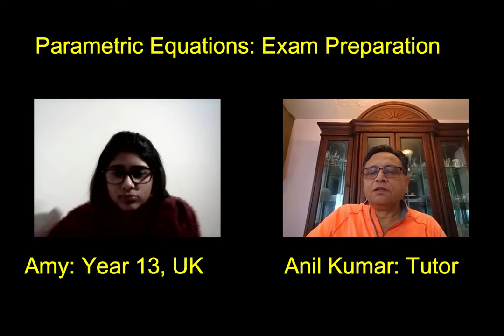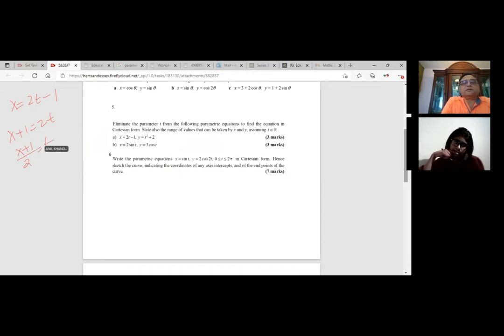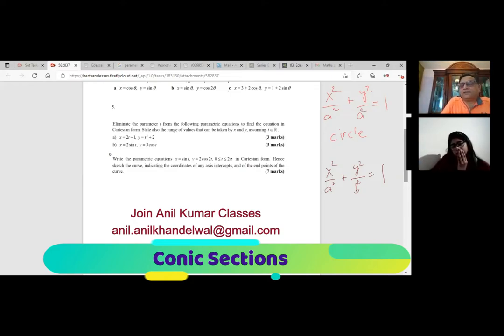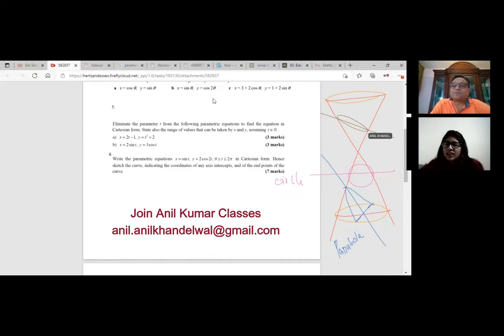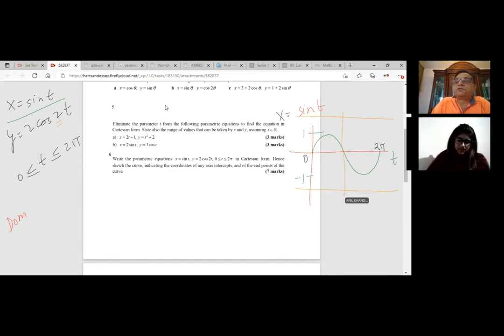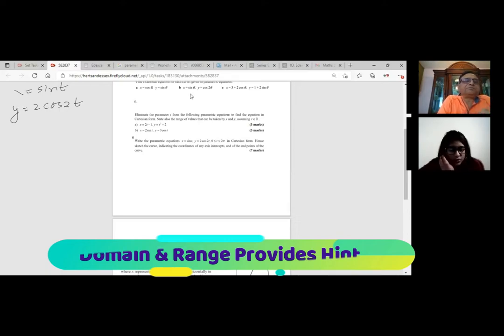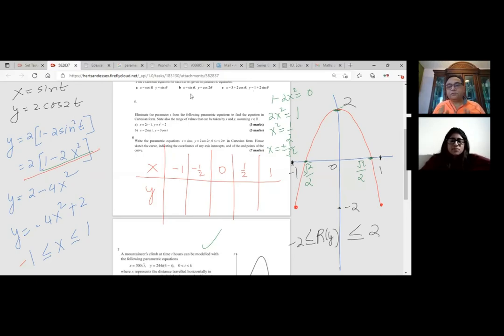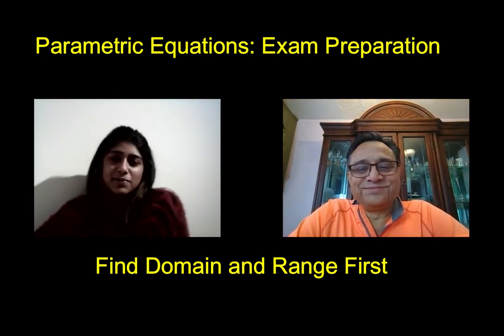Review Parametric Trigonometric Equations with Mock Test Questions Selected by Amy Edexcel Year 13